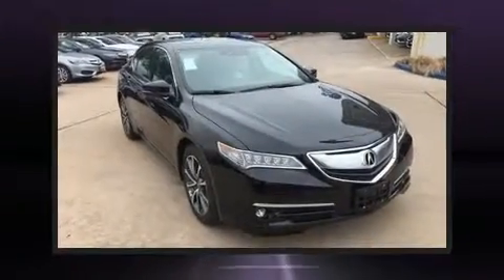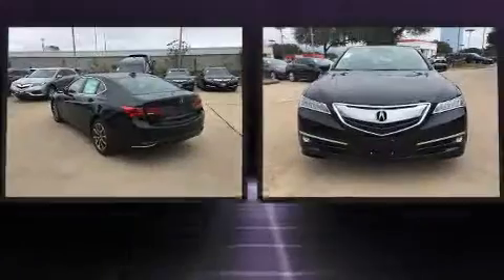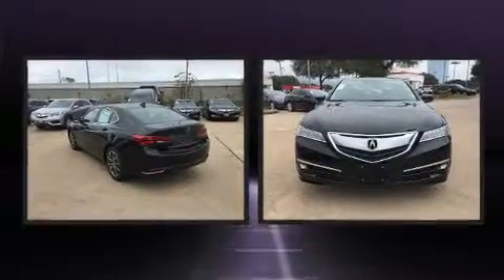2017 Acura TLX 3.5 V-6 9-AT P-AWS with Advance Package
13553 Research Blvd.

Get excited about the 2017 Acura TLX. This 4 door sedan offers the features and options for which you've been searching. For drivers who enjoy the natural environment, a power moon roof allows an infusion of fresh air. Brake assist technology provides extra pressure when applying the brakes. You will have a pleasant shopping experience that is fun, informative, and never high pressured. Stop by our dealership or give us a call for more information.